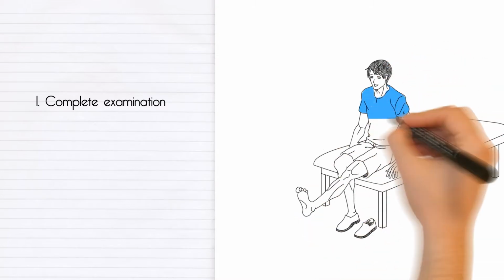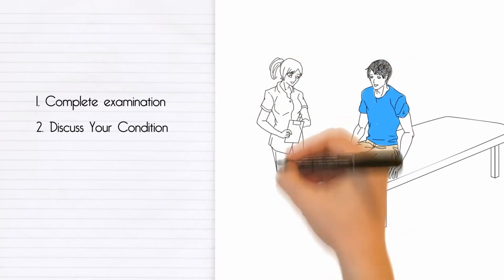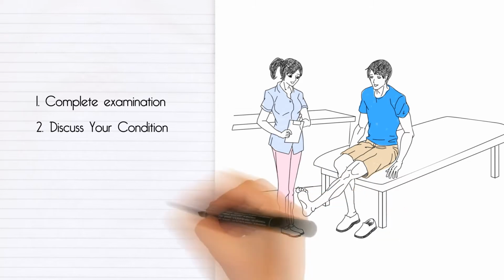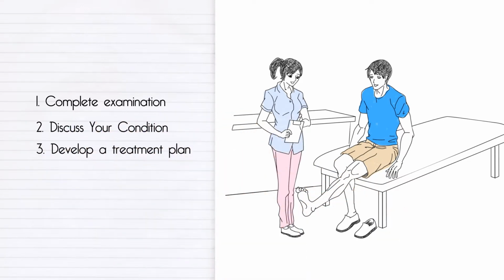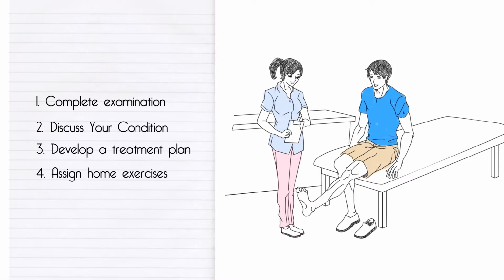Curnyn Physical Therapy